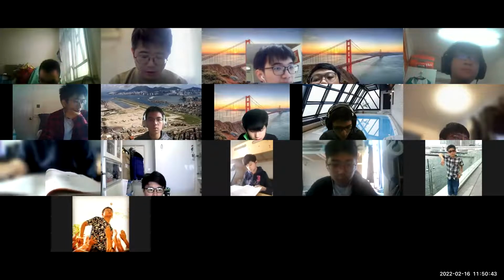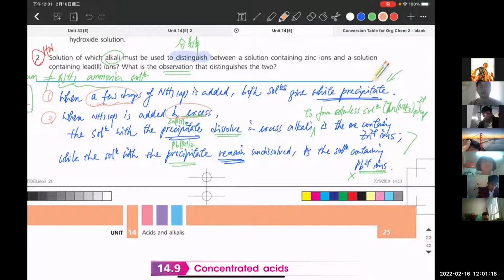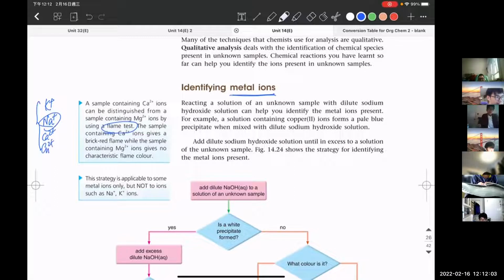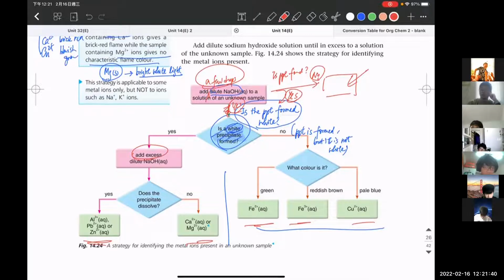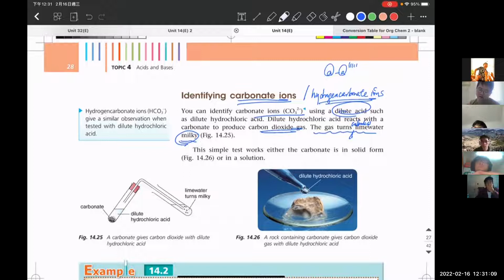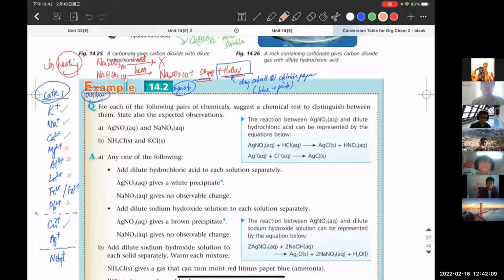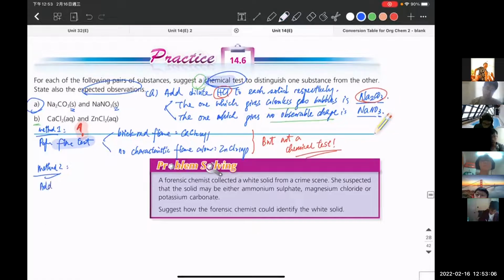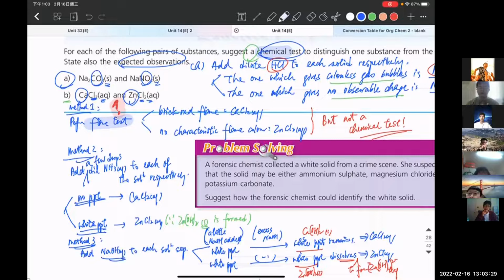F4 Chem 1 - Introduction to Qualitative Analysis